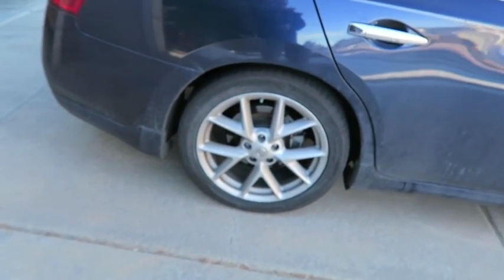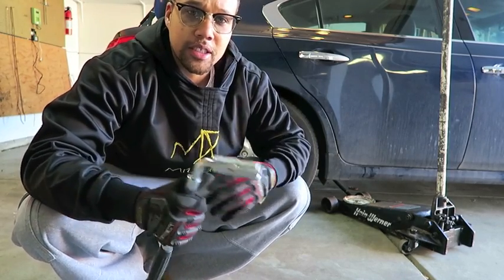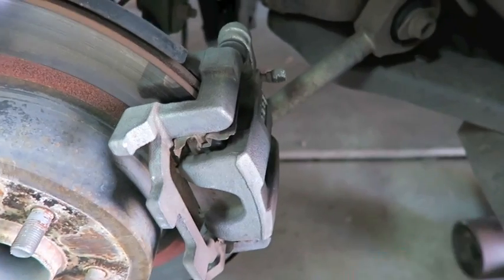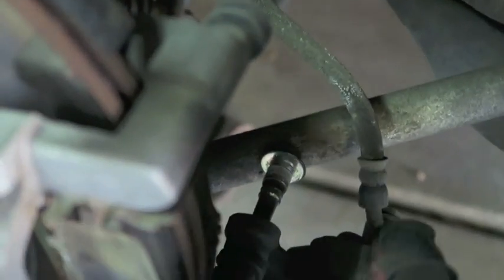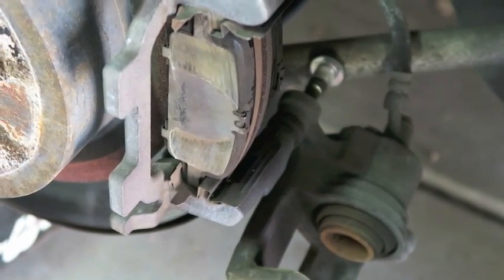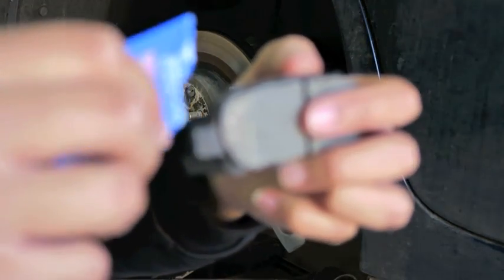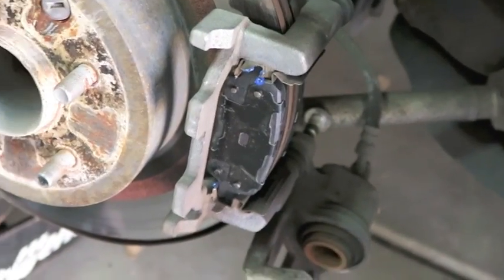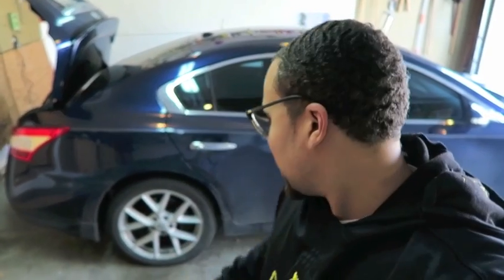HOW TO CHANGE BRAKES | VLOG 2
In this DO IT YOURSELF episode I am changing my brakes. If you have the right tools this can be a very simple task that can save you hundreds of dollar.